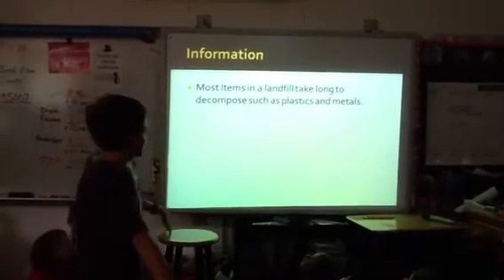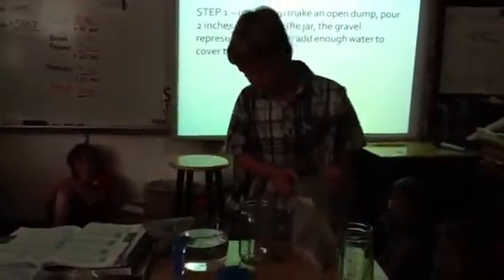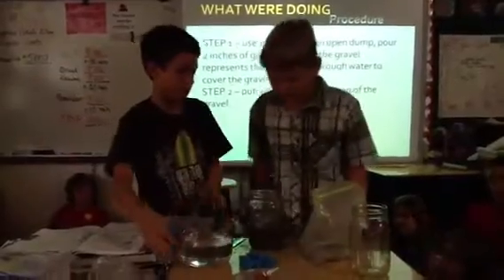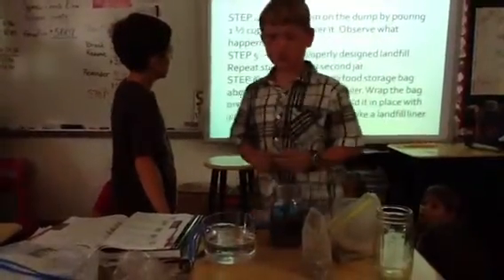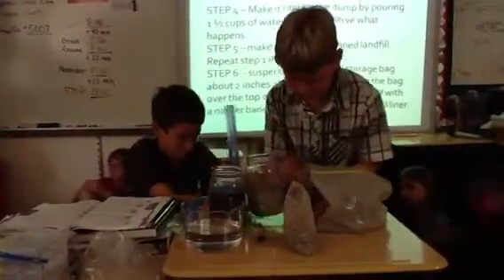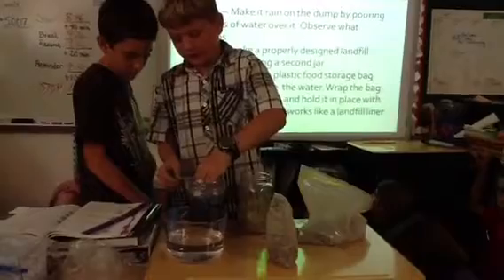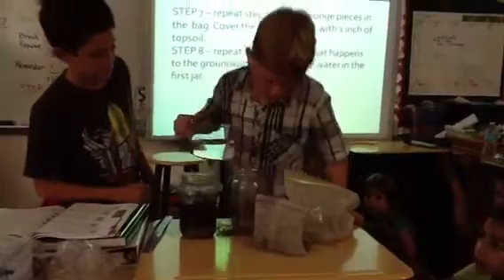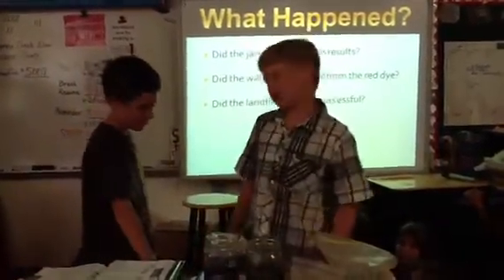WaterWays Landfill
Landfill Demo